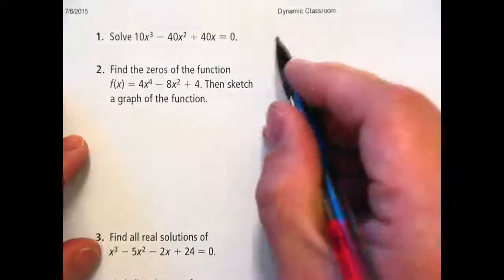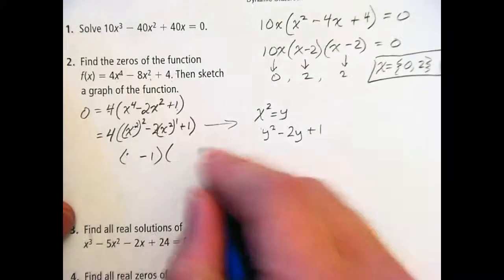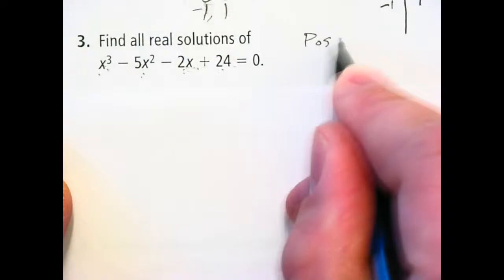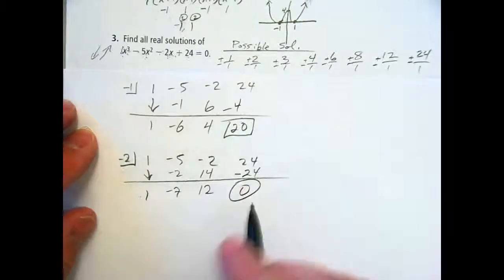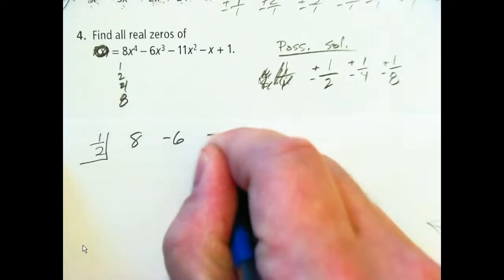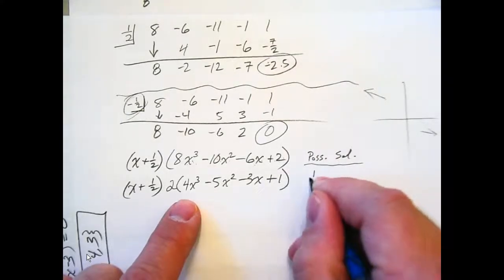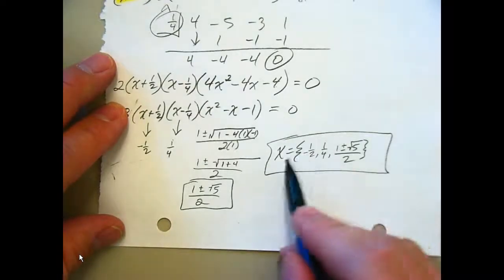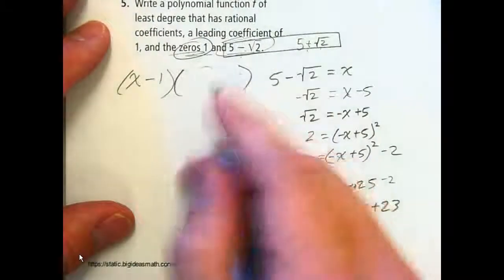BID Trig 4.6, The Fundamental Theorem of Algebra, Part 1